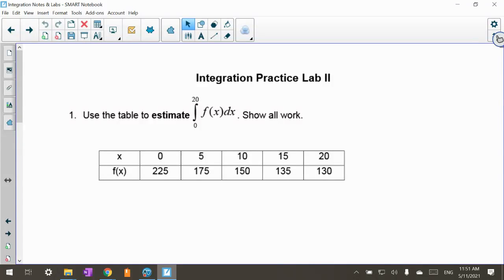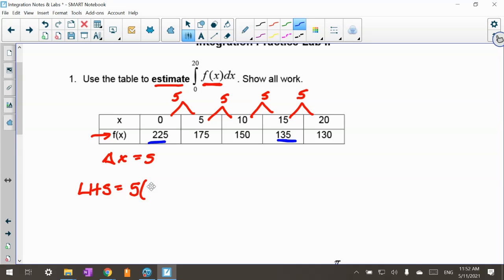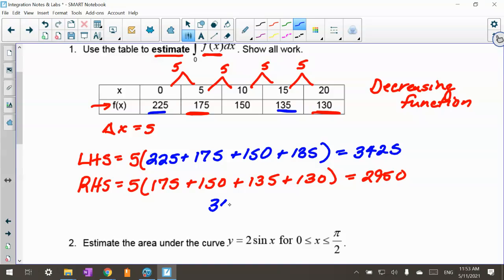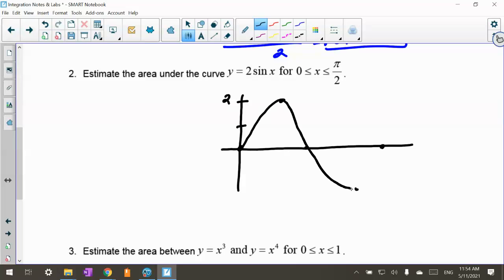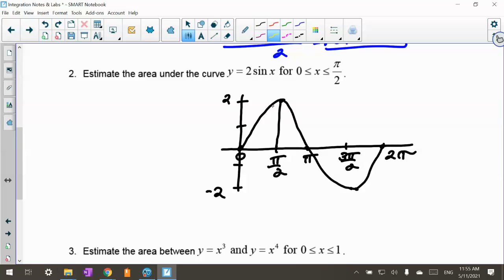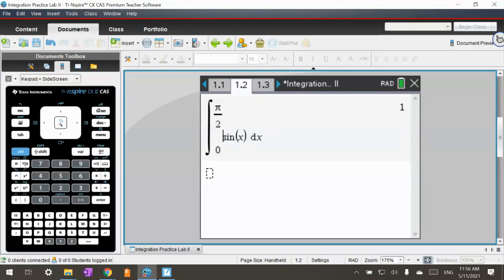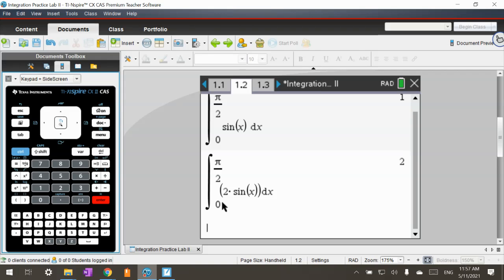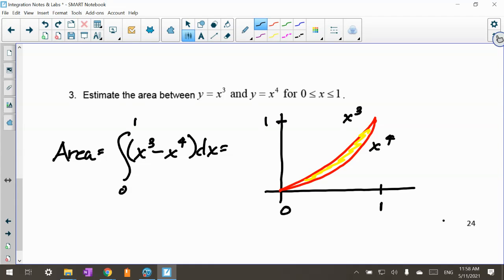Calculus I Integration Practice Lab II #1 - #3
Integration Intro practice